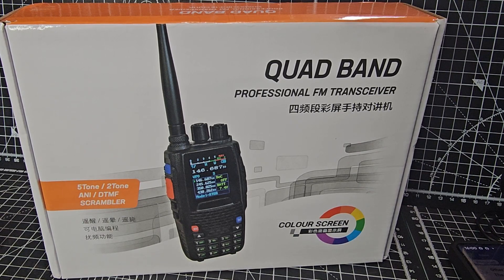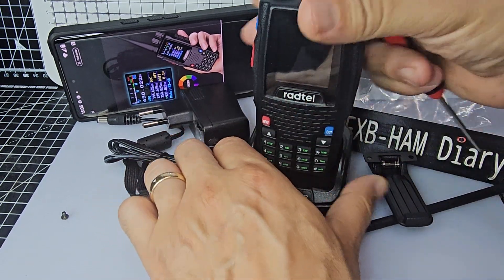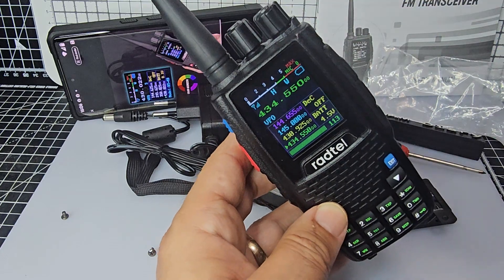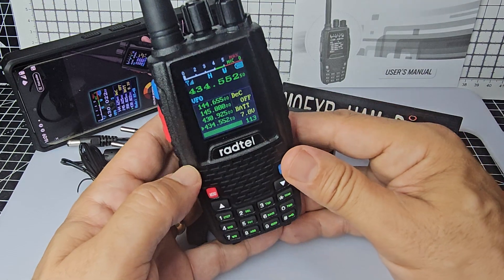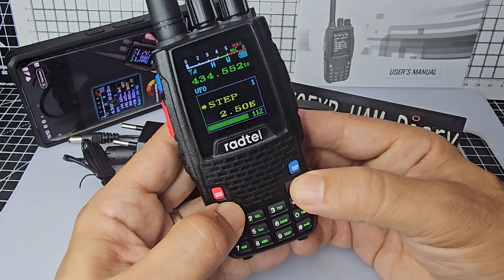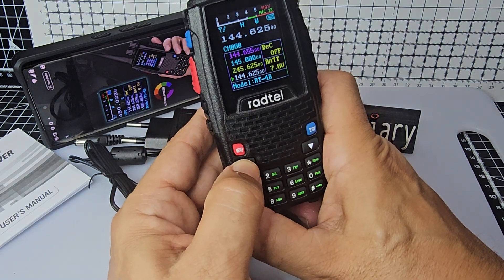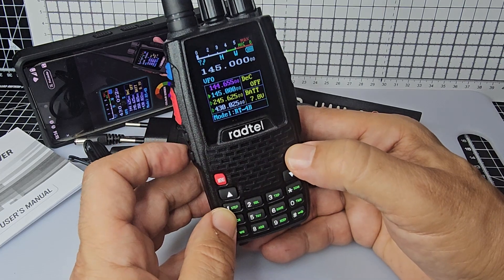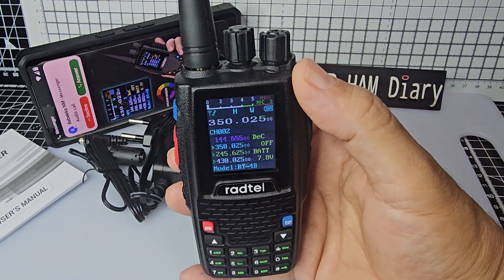NEW - Radtel QYT KT-8R/RADTEL4B Unbox & Overview 2024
ALIEXPRESS - QYT8R